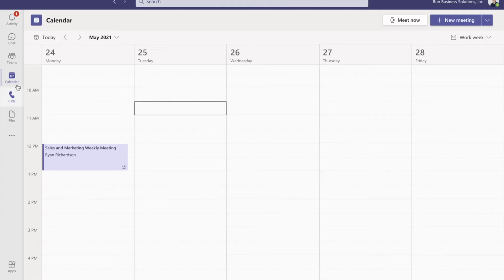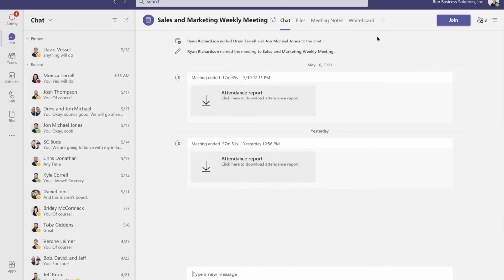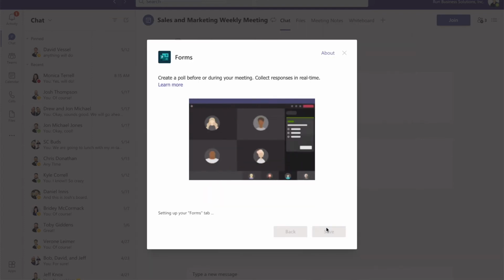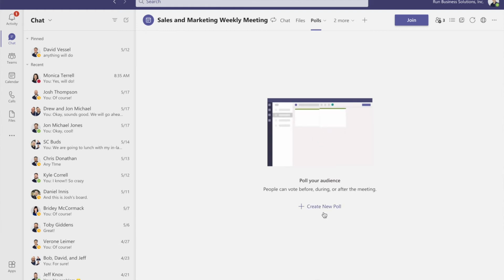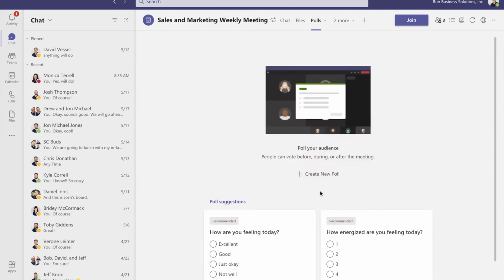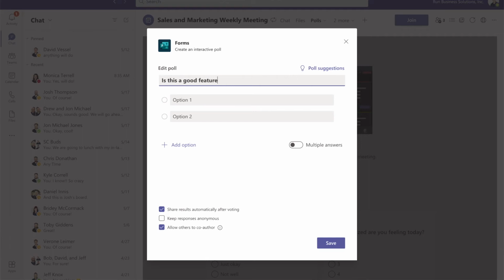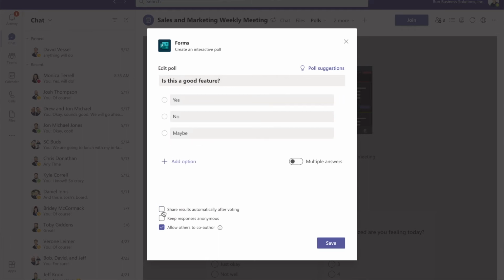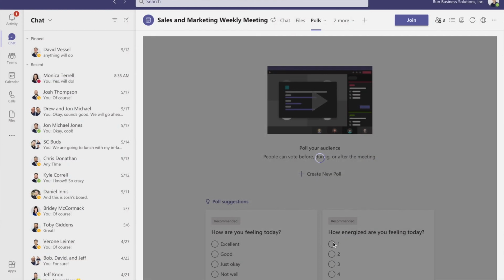How To Use Polls in Microsoft Teams Meetings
How To Use Polls During Microsoft Teams Meetings

Microsoft Teams has recently released a feature that allows meeting organizers or presenters to create polls prior to the meeting and launch them at any point. This can be before, during or after you Teams meeting. When you send a poll, attendees with receive a notification on their meeting screen, as well as in their chat window.
Instructions for creating a poll:
1. Open your calendar inside of Teams
2. Select your meeting
3. Open Chat with participants.
4. Click + (Add a tab) -  Forms - Add.
5. Select Save. A new Polls tab will be added to your meeting.
6. Click Create New Poll
7. Insert your question(s) and options for answers.
8. You can choose to either Share results automatically after voting and/or Keep responses anonymous.
9. Finally, click Save to keep your draft until meeting time.

Run Business Solutions (runbiz™) is a Managed IT Service provider in Amarillo, Tx.